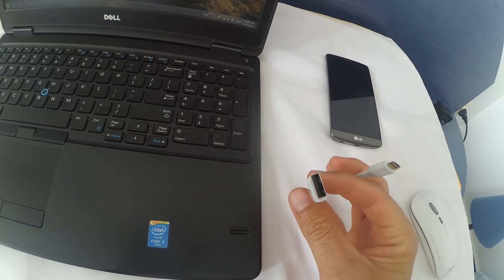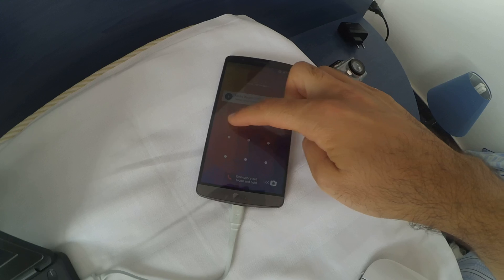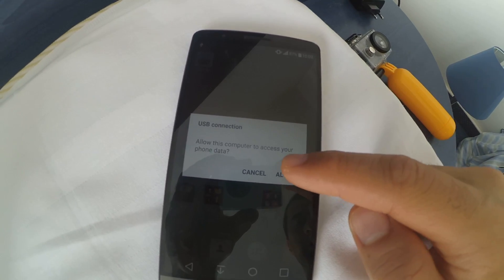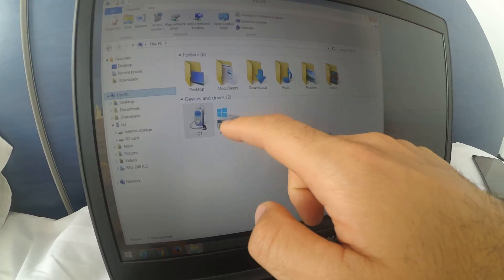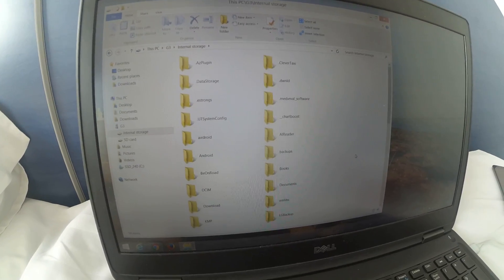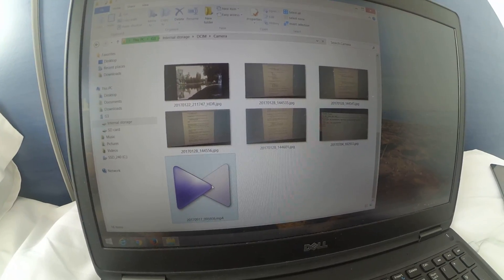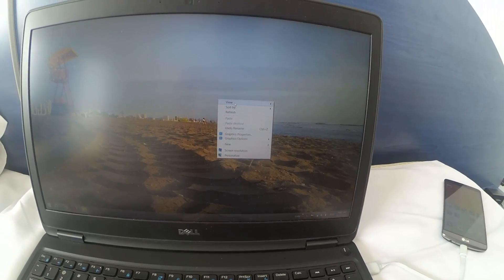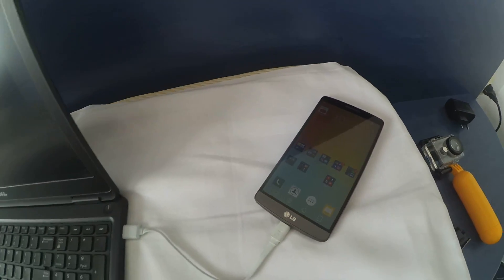How to transfer Video from Android phone to laptop via USB data cable (BASIC TUTORIAL, LG G3)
The defaul LG G3 camera app was used. Videos are stored in the DCIM folder.

USB to Micro-USB data cable is needed.
WARNING! Not all USB cables are data cables, some are usable only for charging the phone, but they are not capable to transfer any data between the phone and the laptop/PC. Use a data cable!